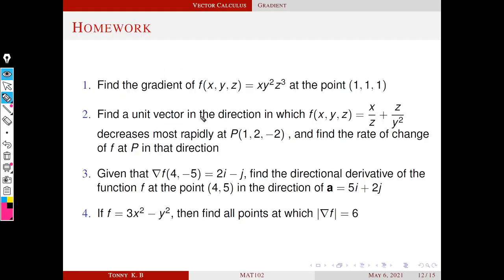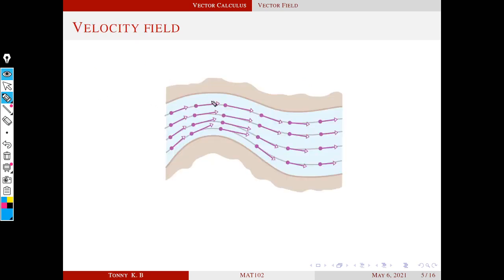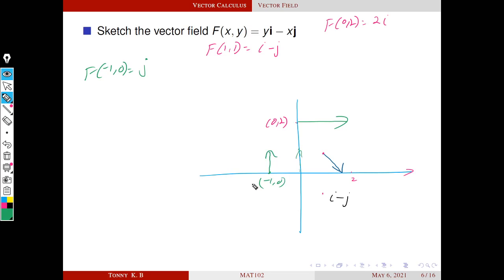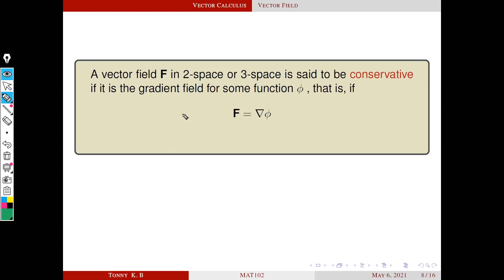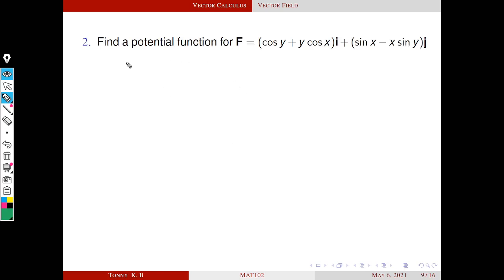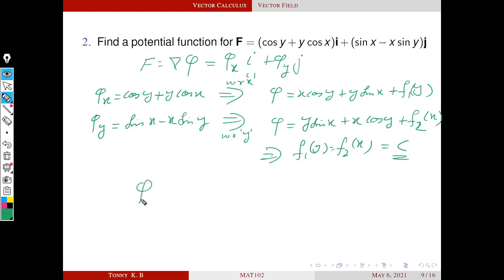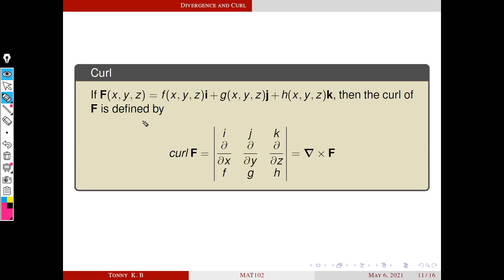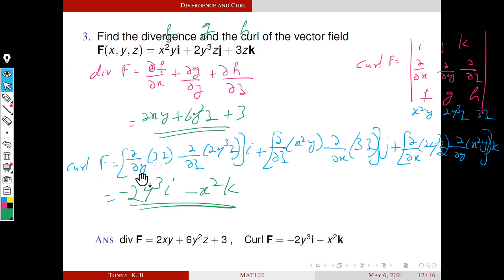Vector Valued Function | Vector Field, Div, Curl | Mod1-07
In this session we will discuss about vector field , Divergence and Curl of a vector valued function